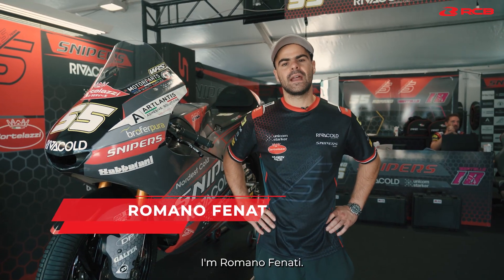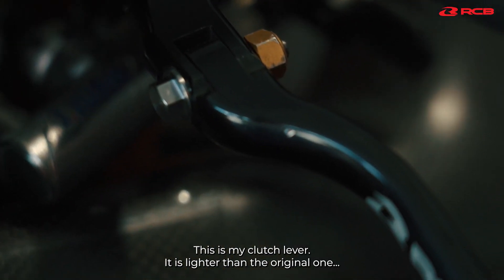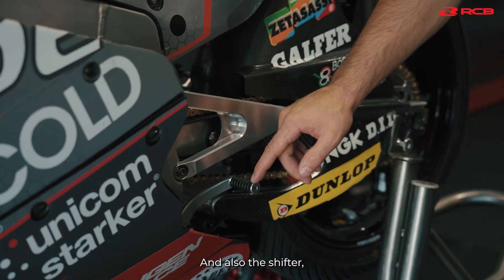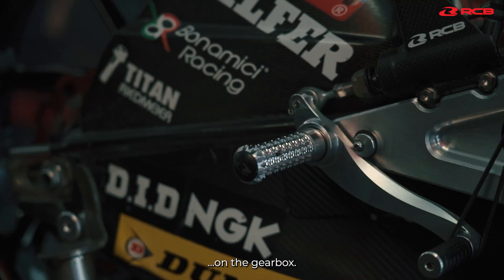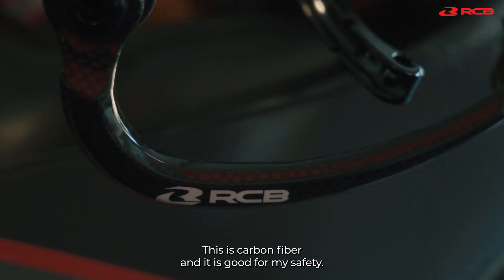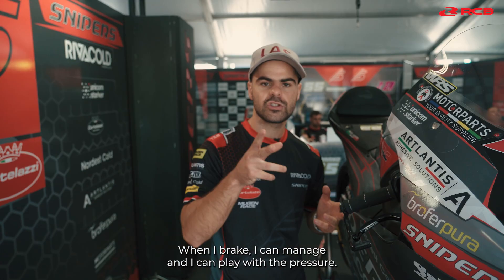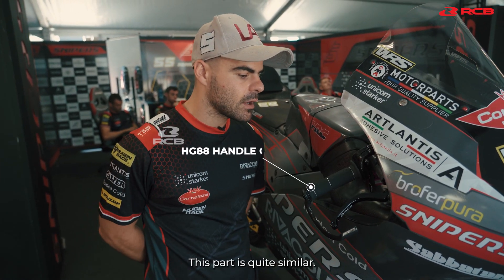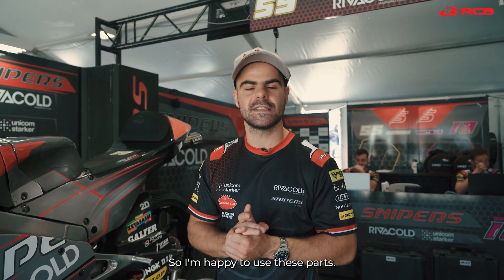RCB x Snipers Team Technical Review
Follow our official social media for info